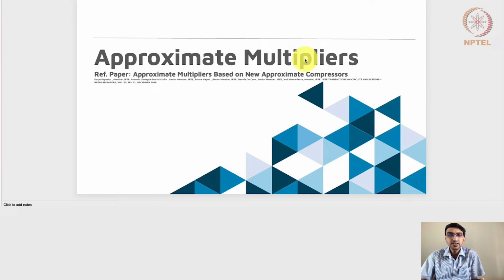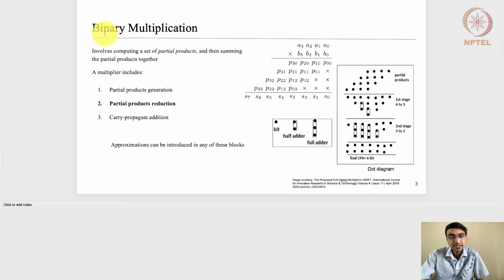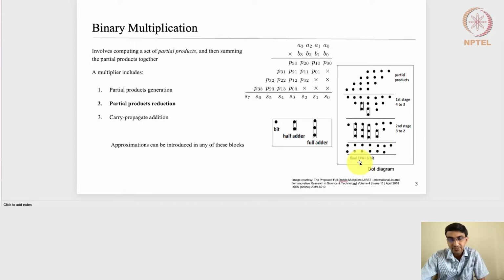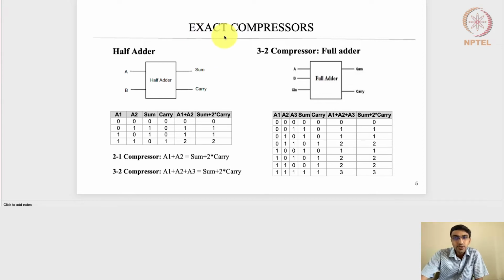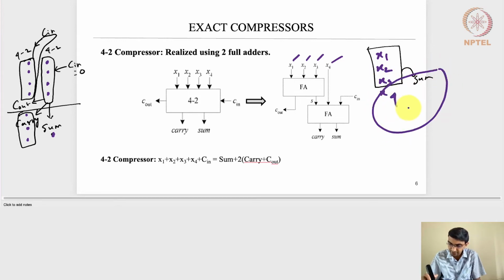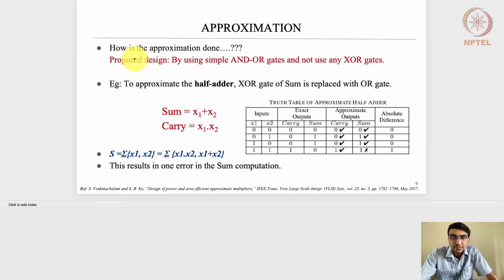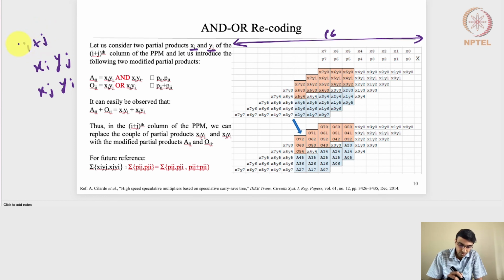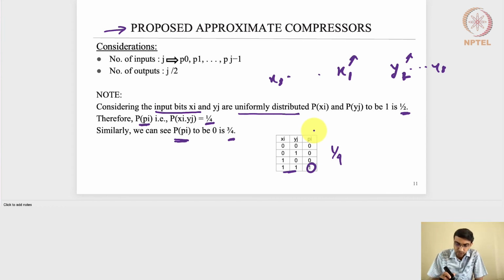12.8 - Approximate Multipliers - Part 1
12.8 - Approximate Multipliers - Part 1
Approximate computing is introduced in this lecture. Approximate compressor design for approximate multiplication is explained. The probablistic method to define approximation for compressor design is briefed in this lecture.